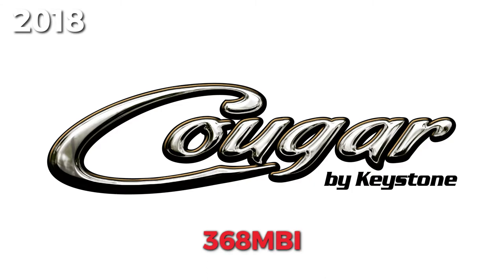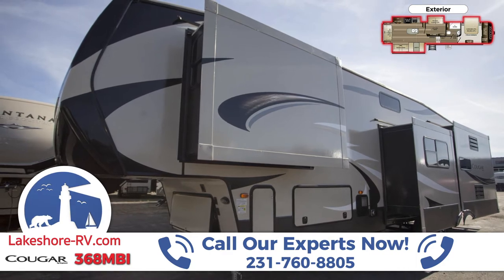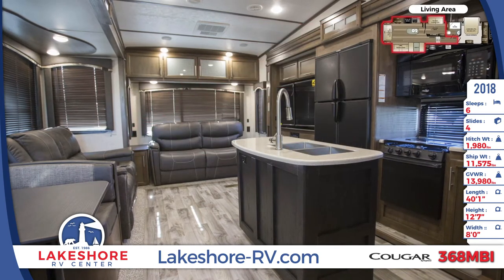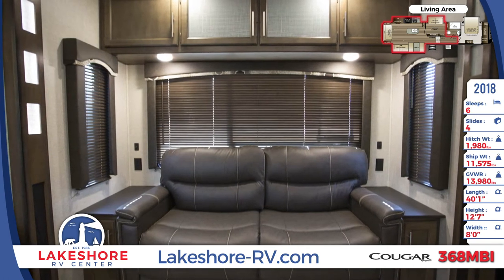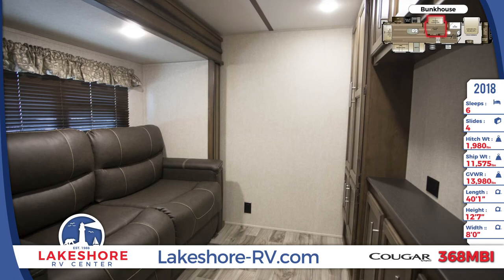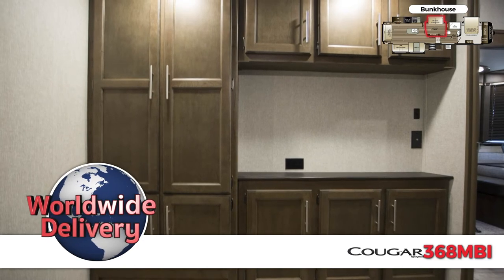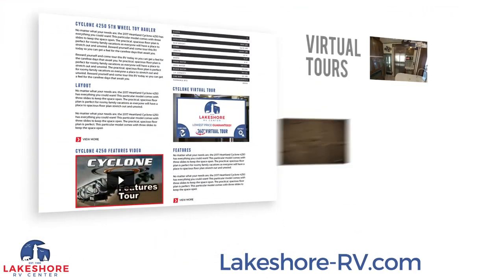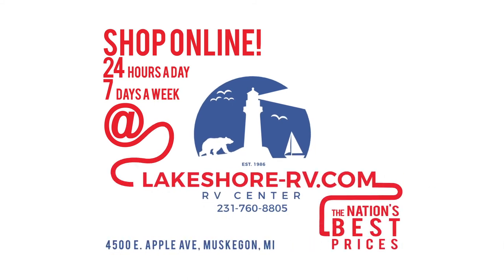2019 Keystone Cougar 368MBI 5th Wheel RV For Sale Lakeshore RV Center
The 2019 Cougar 368MBI 5th wheel from Lakeshore RV Center helps you nap like royalty with its snug furniture!

This 40 foot 1 inch long 5th wheel has a fold-away bike rack with a capacity of 225 lbs. The fiberglass front cap has hitch vision, and the unobstructed pass-thru storage has exterior TV hookup. There are dual 30 lb. LP tanks, a capital grill, and a full size spare tire. You’ll find two awnings along the side of this RV, with the larger awning measured at 16 feet in length.

A 15K BTU air conditioner and 35K ducted furnace maintain a stable temperature inside the RV. The living area has a dinette, theater seating with cup holders, and a tri-fold sleeper sofa with end tables on each side. The entertainment center features a fireplace and a 50 inch HDTV. The kitchen has a four door refrigerator, microwave, cooktop, pantry, and an island with a dual basin sink and a sprayer faucet.

This RV has a den area, with a tri-fold sleeper sofa, entertainment center, and a storage closet. Above the den there is a loft with a Teddy Bear bunk mattress.

A skylight provides natural lighting onto the shower inside the master bathroom. There is also a foot flush toilet, sink, linen closet, and a mirrored medicine cabinet.

Inside the master bedroom you’ll find a queen size bed with storage underneath and bedside nightstands. The bedroom also has a wardrobe, dresser, and a 32 inch HDTV.